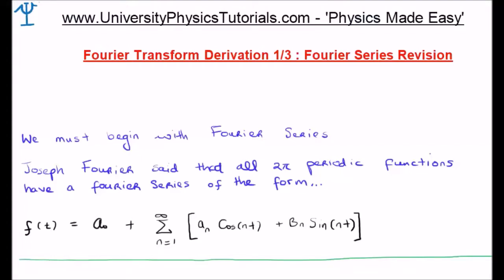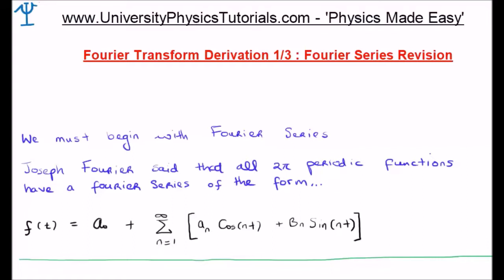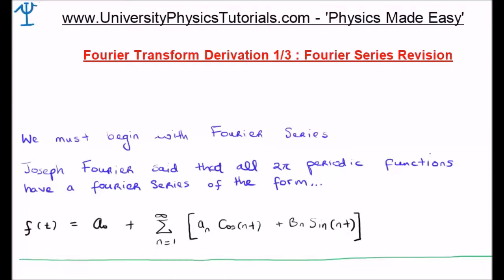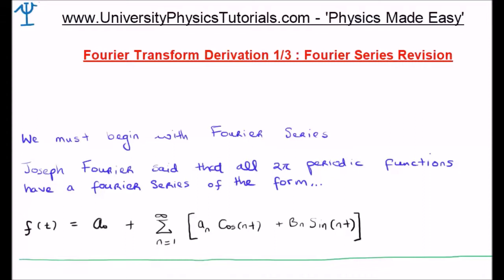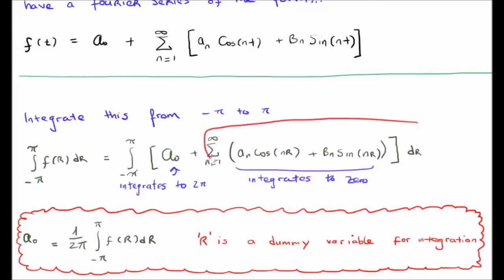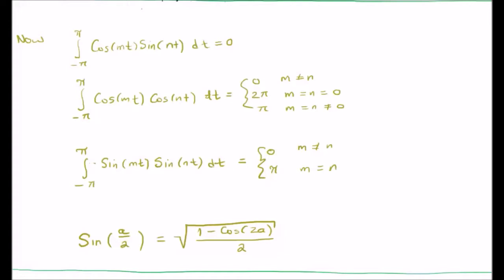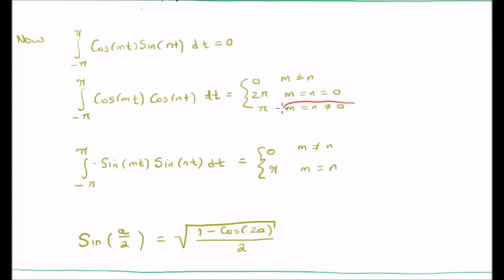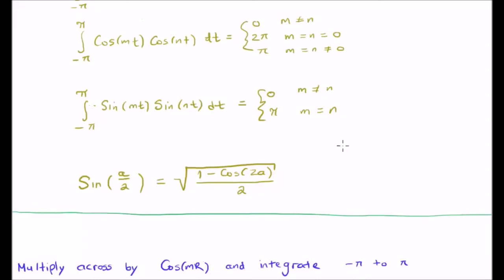Fourier Series 1/3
Why the Fourier Series is required in order to understand the Fourier Transform.

Introduces some vital mathematical results which are used with the Fourier Series.

Why cosine and sine are mathematically ‘orthogonal’.